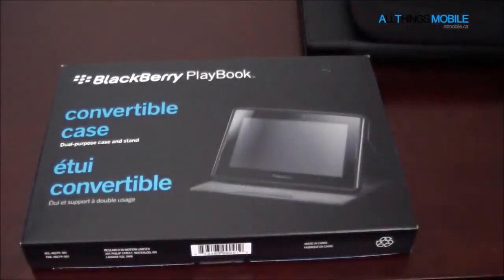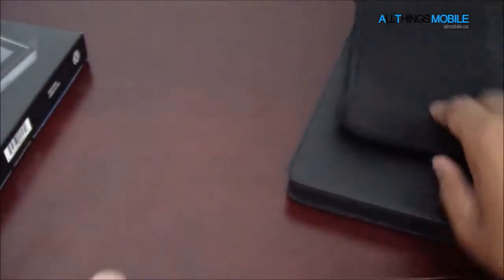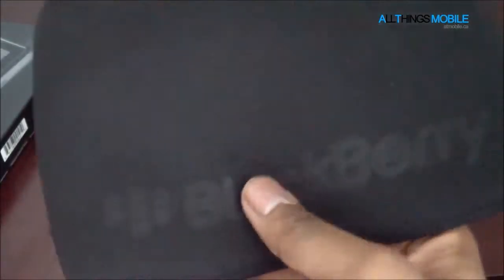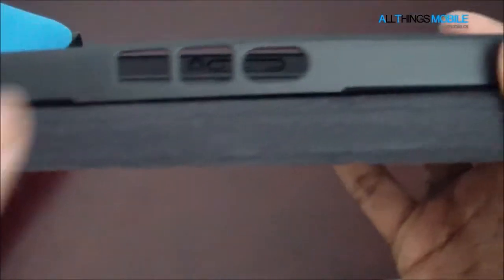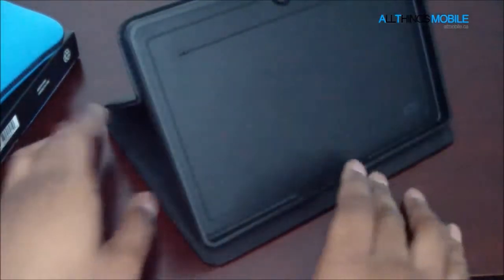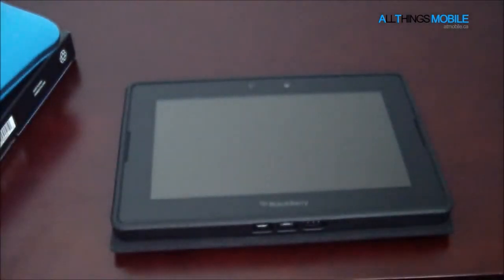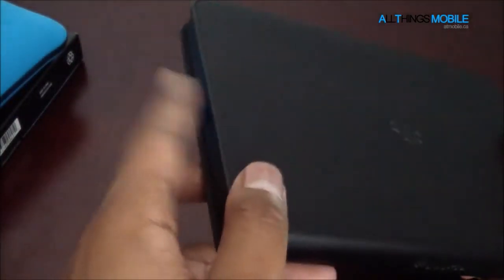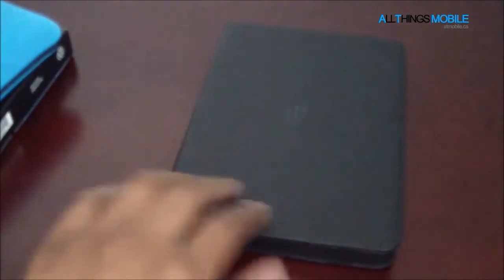BlackBerry PlayBook Convertible Case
All Things Mobile- In this video we take a quick look at the BlackBerry PlayBook Convertible Case. This case option is made by Research in Motion (RIM) and is a first party BlackBerry PlayBook accessory. The convertible case offers good protection in a slim profile. The look and feel of the convertible case is very high end, it has a very executive feel. The convertible case also doubles as a stand for the BlackBerry PlayBook. The user can choose to prop the PlayBook up at two different angles for convenient viewing, I especially like using this stand when using the native video chat application. Overall this case has a lot to like about it. It's slim, it offers decent protection, the screen and speakers are fully accessible, the ports are as well, buttons are easy to press and when the case is closed you can see the PlayBook is fully encased in the convertible case. Users who wish to see a strap to keep the cover flap closed in position may want to take a look at the BlackBerry Journal Case, The journal case is also another accessory from RIM. It's quite similar to the convertible case however you do not get a stand feature although you do get a strap to hold the flap in position.